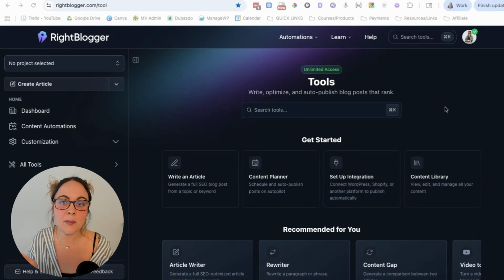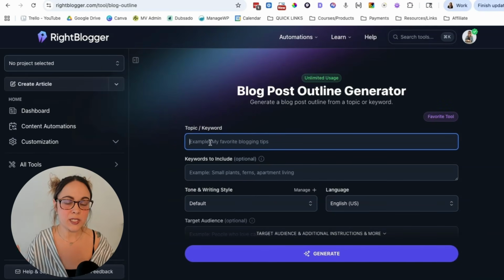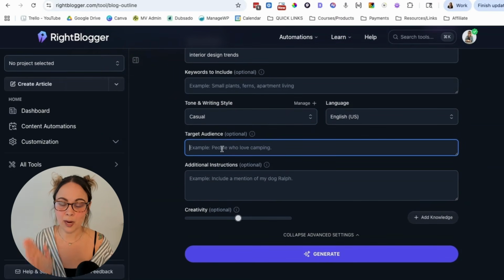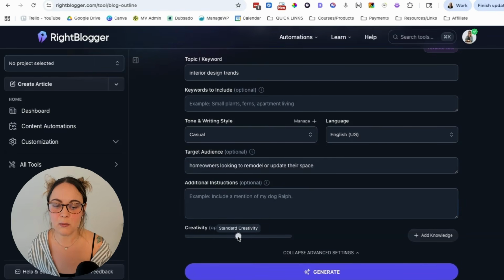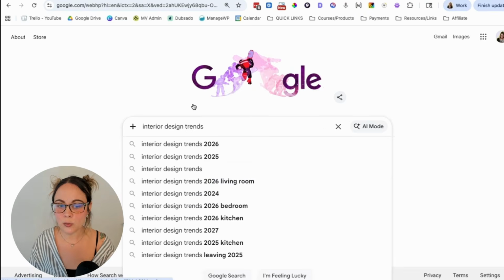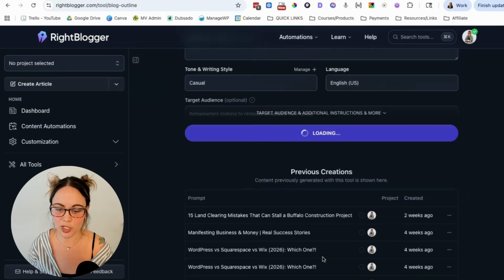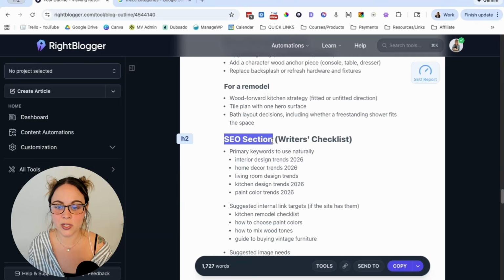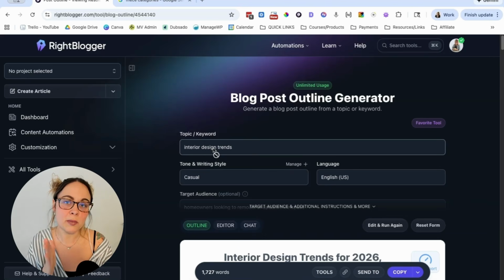How to Create an SEO-Friendly Blog Post Outline Using My Favorite AI Tool (in just a few minutes!)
Stop staring at a blank doc. In this video, I'll show you the quickest way to build an SEO-friendly blog post outline with RightBlogger (my FAVORITE AI tool), using a target keyword and just a couple clicks.

You'll see the exact micro tool I use, how I set the tone and audience, how I pull in "knowledge" from a top-ranking page, and how I turn the generated outline into something that fits the problem I'm solving.

Plus, I'll point out the built-in sections that make handing this off to a writer SO much easier.

1:09 Open RightBlogger
1:52 Find outline tool
2:05 Pick keyword
2:38 Set tone
2:54 Audience notes
3:30 Add knowledge
4:59 Review outline